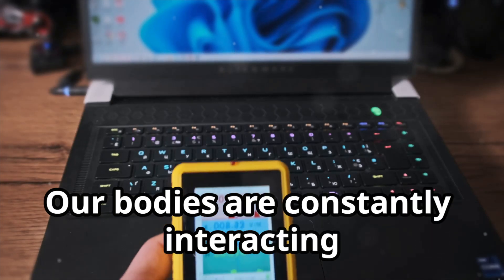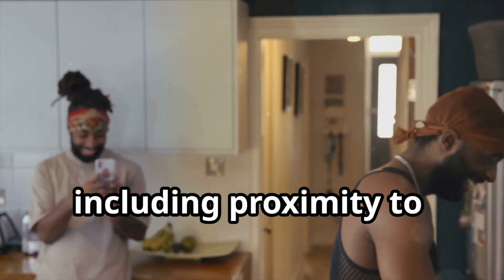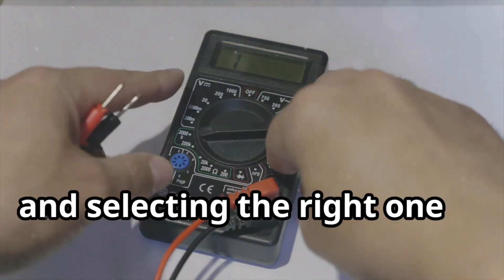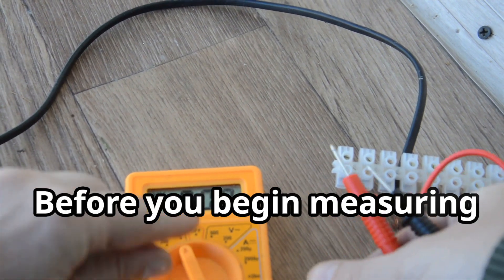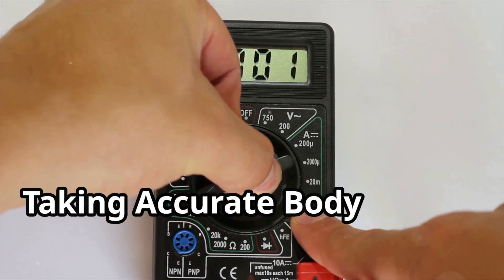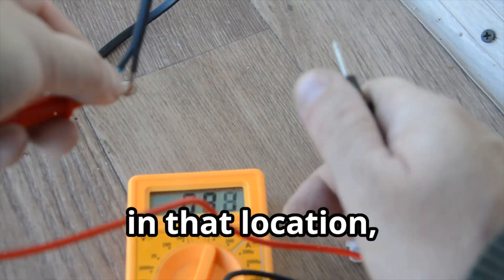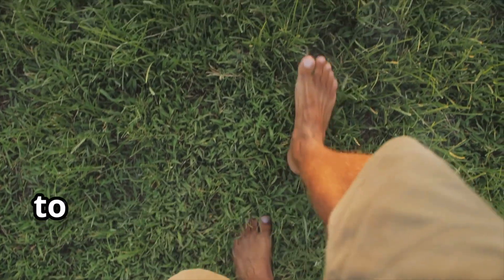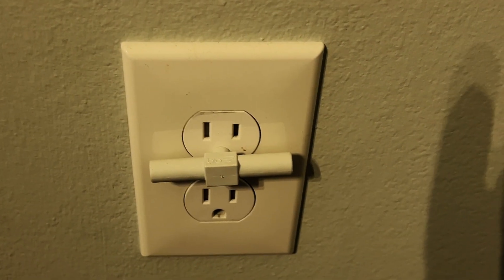Measure Body Voltage with Multimeter - Explains Step-by-Step by Doctor Doan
Measure Body Voltage with Multimeter - Explains Step-by-Step by Doctor Doan. The video and audio are AI generated. The script was reviewed and edited by Doctor Doan.

In this video, we dive into the topic of body voltage and show you step-by-step how to measure it using a multimeter. Understanding body voltage is crucial for anyone interested in EMF, health, or just curious about how our bodies interact with electrical fields.

In this video, you’ll learn: What body voltage is and why it matters, The basic principles behind body voltage, How to use a multimeter to measure body voltage accurately, Tips and tricks for getting the most accurate readings, and The impact of body voltage on your health and daily life.

THE BEST TRAVEL CARDS AND PROGRAMS

✈️ Earn 100,000 bonus points with Sapphire Reserve® or 75,000 bonus points with Sapphire Preferred®.

HEALH & WELLNESS

❤️‍🩹 I have used Earthing products for 6+ years. I use the Earthing mattress cover under a 100% cotton sheet with an Earthing grounding rod

❤️‍🩹 Alternative to a grounding rod, the NCB Plug Dirty Electricity Filter for Grounding

❤️‍🩹 Voltmeter for body voltage measurements: AstroAI Digital Multimeter TRMS 6000 M6K0R

❤️‍🩹 Stetzer DE Meter

❤️‍🩹 Stetzer DE Filters

📷 Filmed with Canon EOS R10

📷 Sigma 10-18mm f/2.8 DC DN Lens

📷 RØDE VideoMic GO II

📷 Sound with RØDE Caster Duo and Podmics

📷 RALENO LED Video Lights

🔗 Dr. Doan’s book “Hooked on Games”
🔗 "Digital Drugs"

Dr. Doan has been retained as a consultant for attorneys in potential litigation relating to video game addiction disorder.

NO MEDICAL ADVICE IS GIVEN. My videos may include copyrighted content used without explicit authorization.

The information I share is for education only and not a guide for electrical work. Electricity is dangerous—proceed at your own risk. Always consult a licensed professional and follow safety regulations. I am not responsible for any injuries, damages, or consequences from actions based on my content.